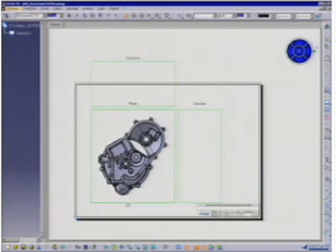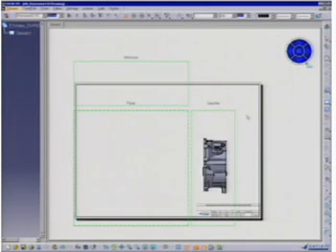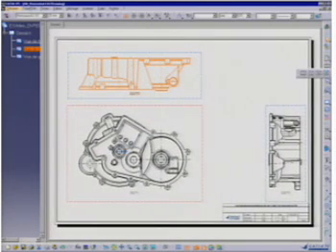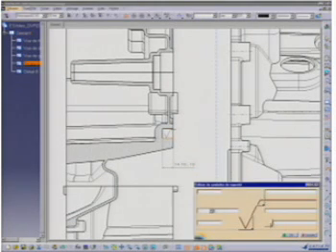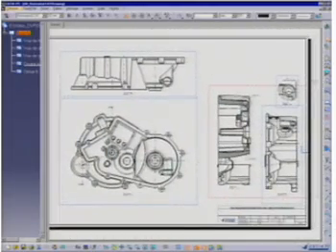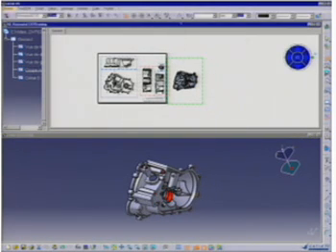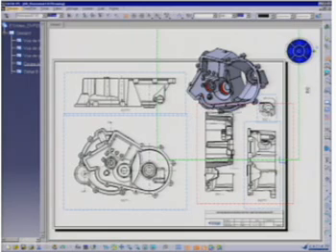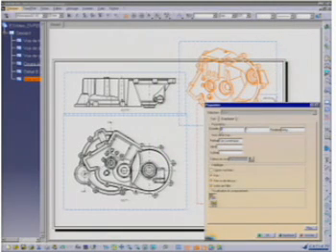Catia genertive drafting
promo video of Catia's drawing and drafting workbenches.
Note:  I didnt create this video it was a sales demo. We end up buy Nx and Solidedge.